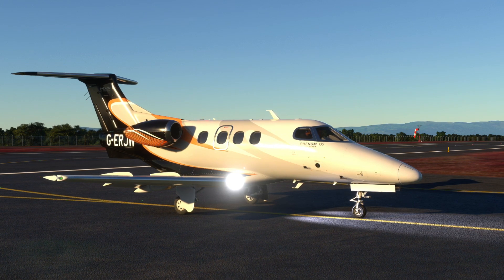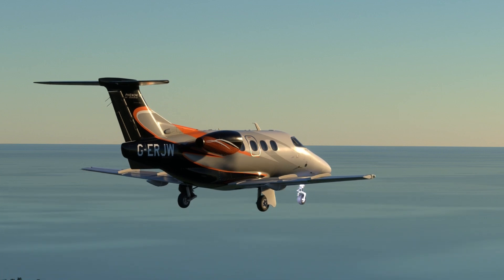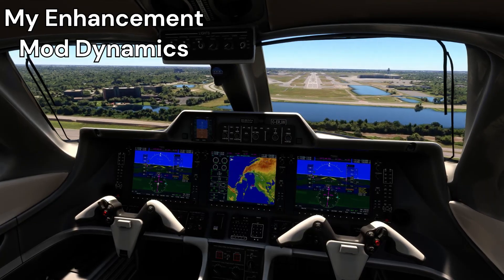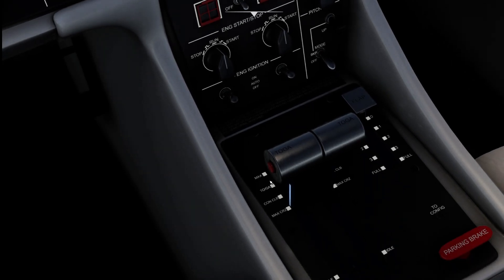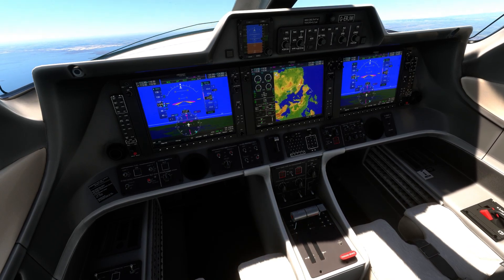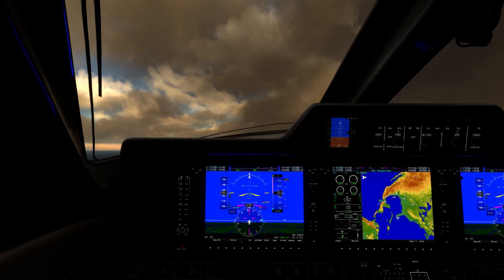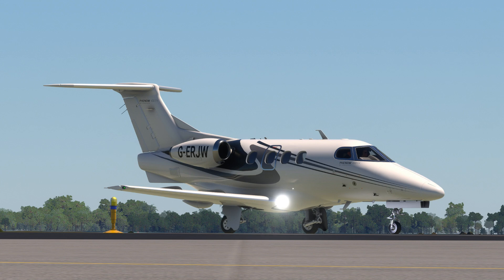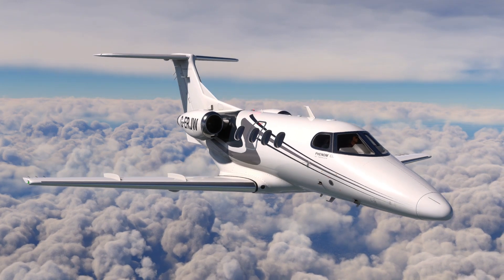Cockspur Phenom 100 Enhanced - My Mod Adds 100EV Engine Power & More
Thanks to Cockspur for allowing me to post this modification to their aircraft and making a great aircraft :-)

00:00 Intro
00:30 About the Cockspur Phenom
01:03 Common Problems
01:18 Sounds
01:52 Flight Dynamics
03:20 Engine Power
05:11 FADEC Disclaimer
06:20 Less take-off distance
06:36 Garmin 1000
07:44 Changed Markings thanks to @ZachB
08:02 Outro and Closing Thoughts